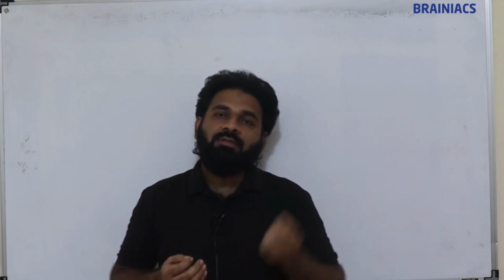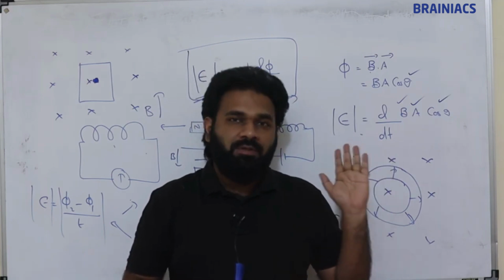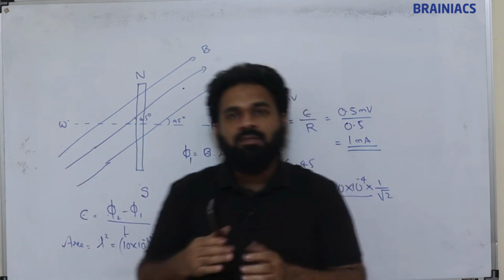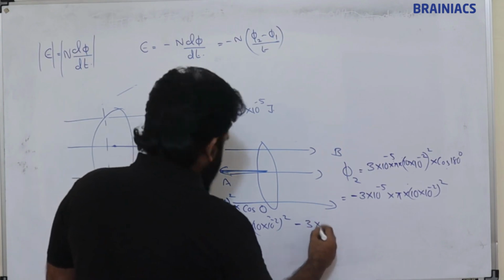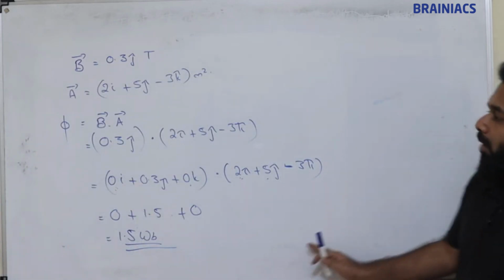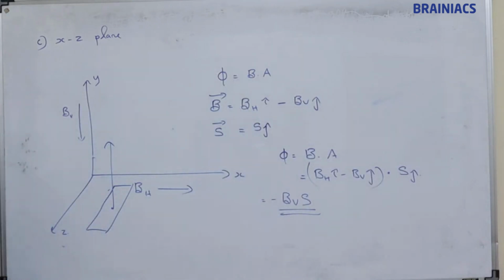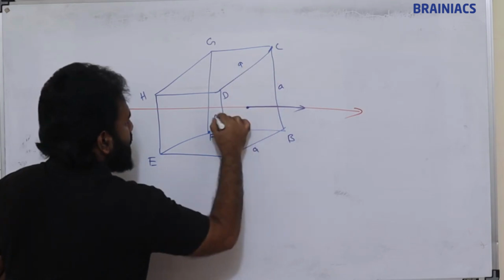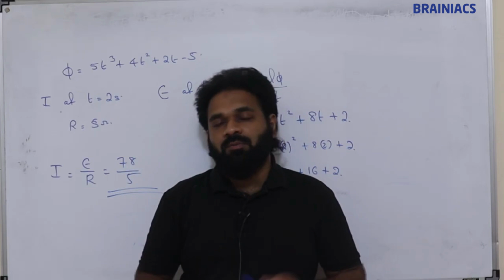ELECTROMAGNETIC INDUCTION -2|BRAINIACS CLASSES|TARGET NEET 2024|NCERT LECTURE SERIES IN ENGLISH